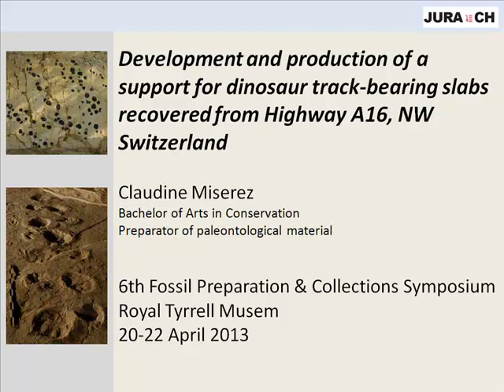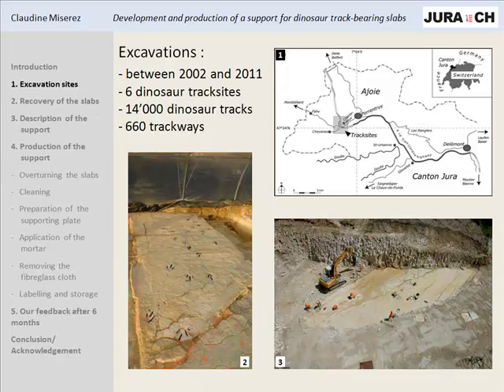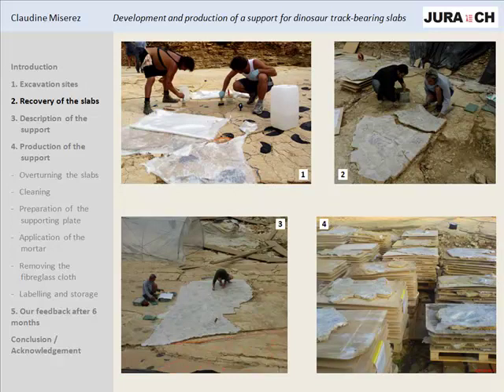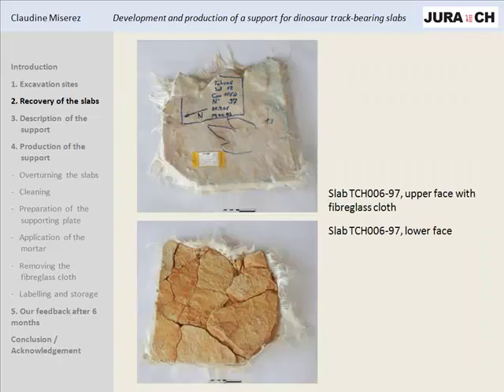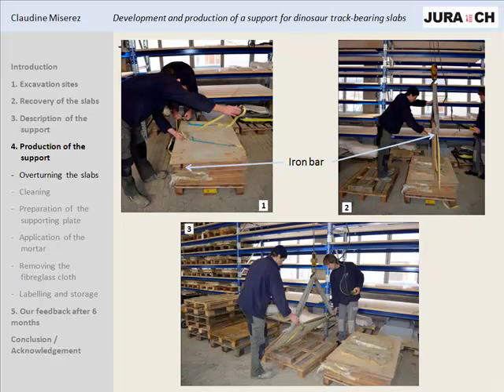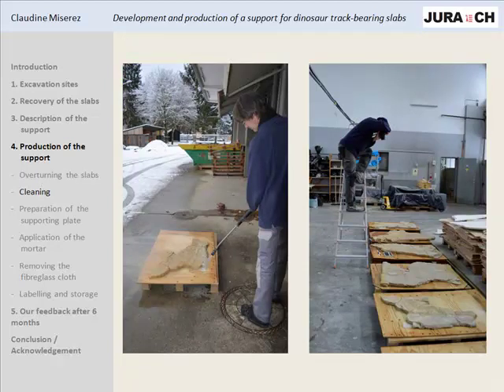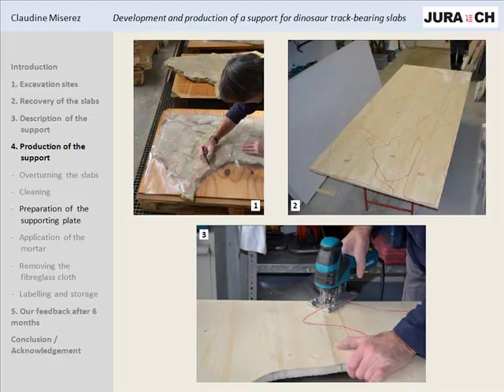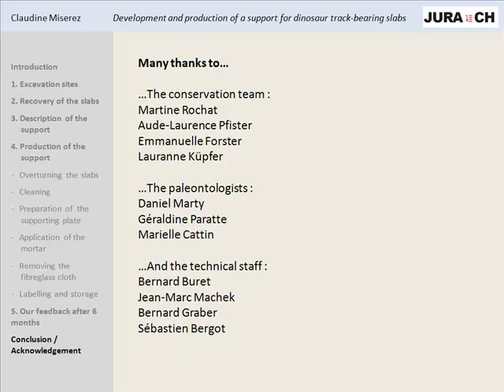Development and Production of a Support for Dinosaur Track-bearing Slabs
Royal Tyrrell Museum - Fossil Preparation & Collections Symposium 2013

Claudine Miserez, Conservation-Restoration Neuchâtel. "Development and production of a support for dinosaur track-bearing slabs recovered from highway A16 excavations (NW Switzerland)"

Originally published July 11, 2013.